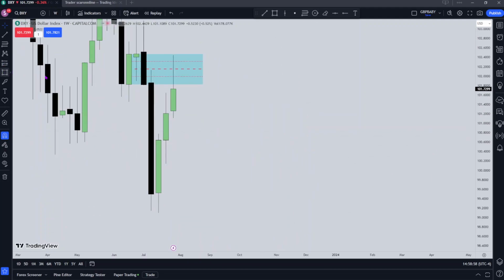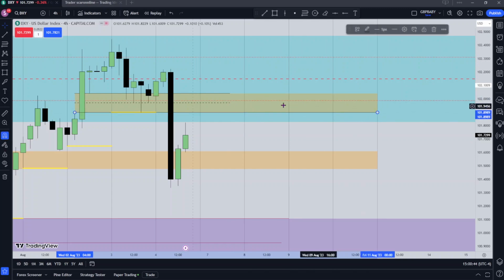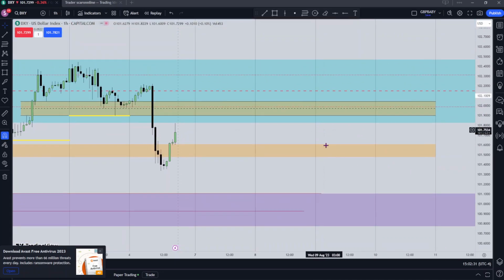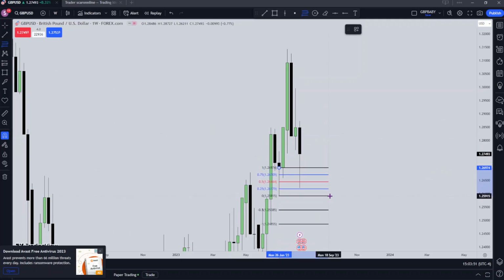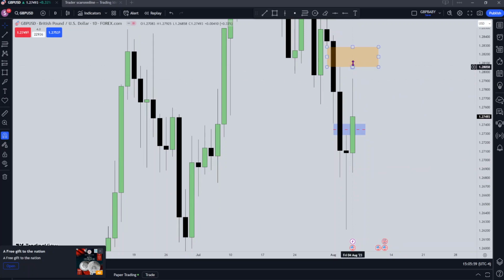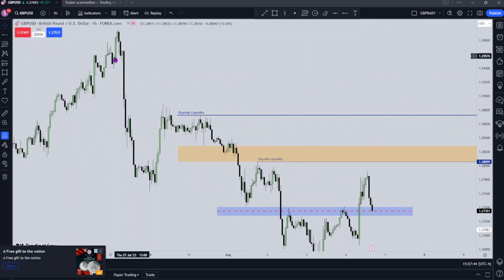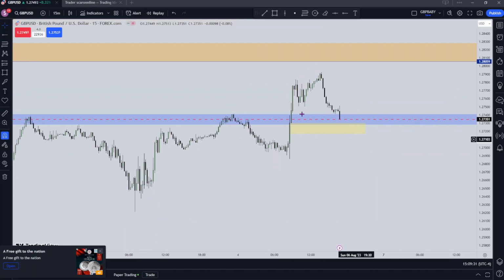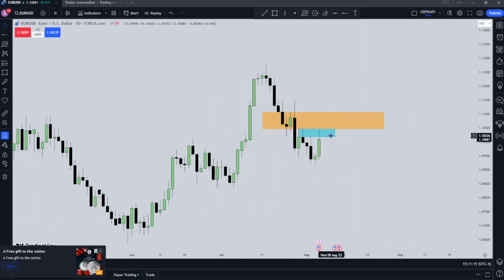FOREX | DXY, GBP/USD, EUR/USD | Weekly Review Sunday 6th August 2023 | Advanced ICT Concepts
My expectations moving forward this week!